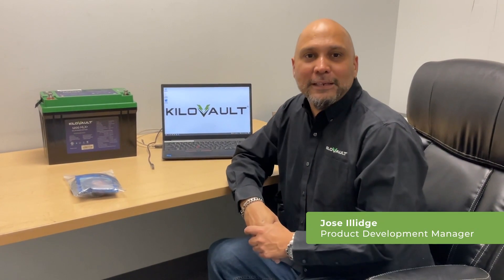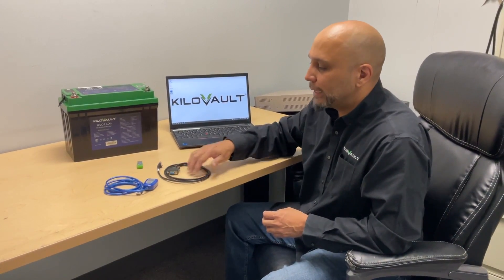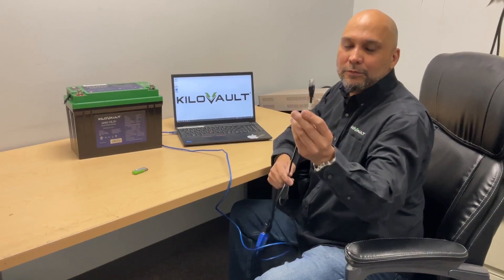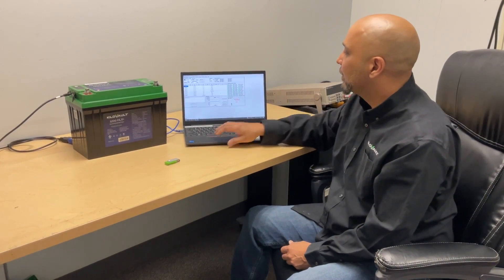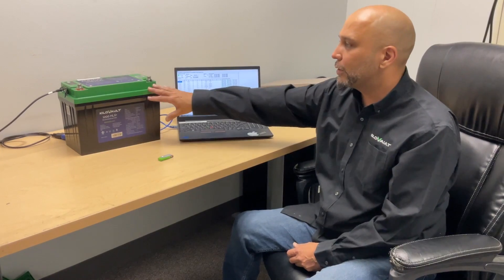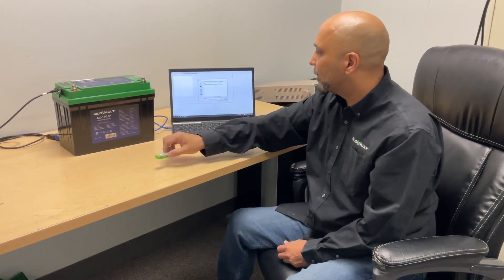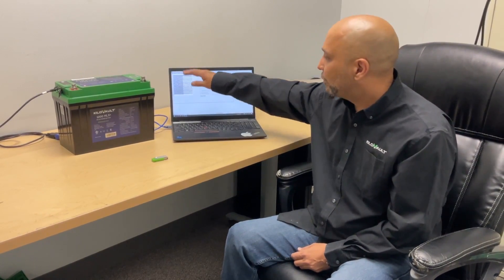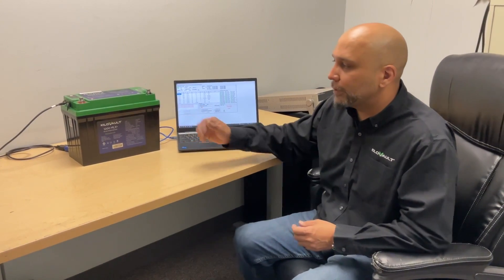Quickly and easily update the firmware of your HLX+ KiloVault battery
Learn how to easily update the firmware of your BMS in under 5 minutes! Find the HLX+ batteries for sale here at the altE store

0:00 Intro
0:43 Contents of update kit
0:56 Connecting the battery to the computer
1:34 Opening the firmware
2:02 Select open port and open
2:41 Firmware update
3:46 Update complete / confirm